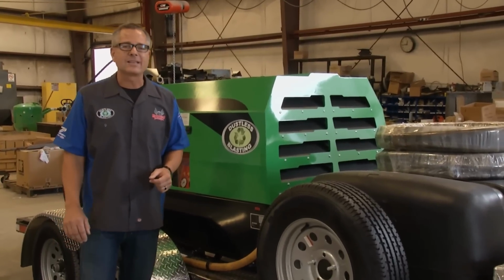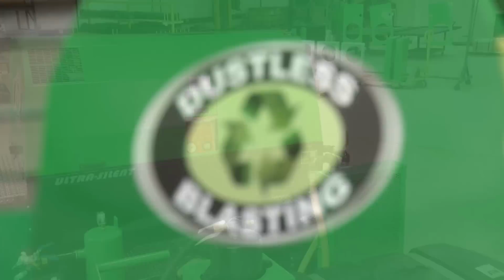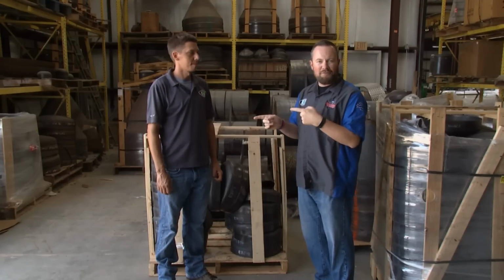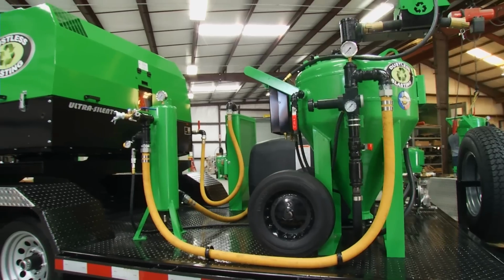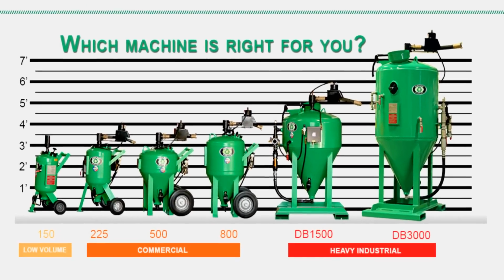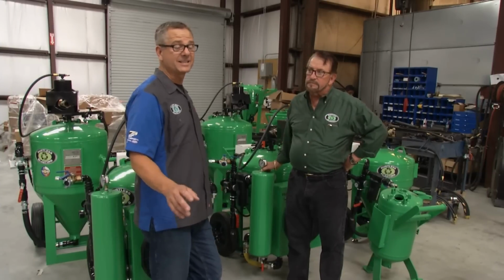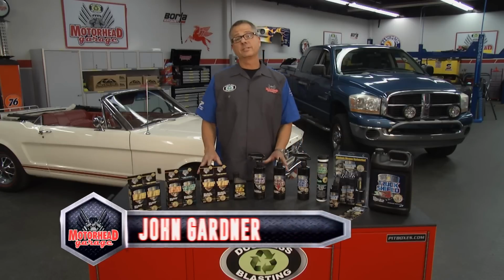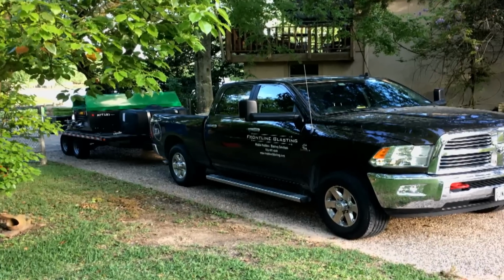Motorhead Garage TV Show on Location at Dustless Blasting Headquarters